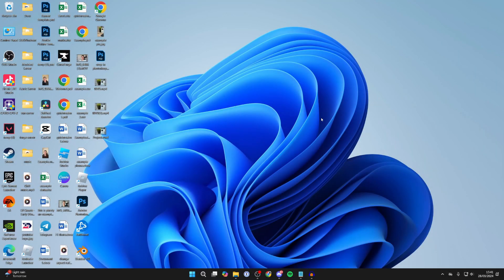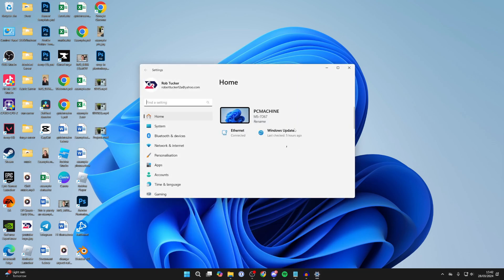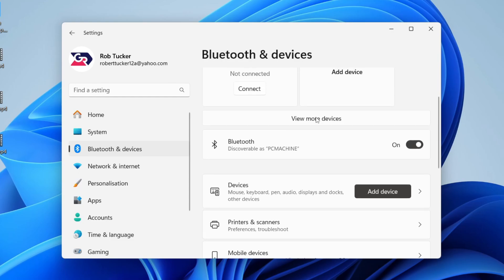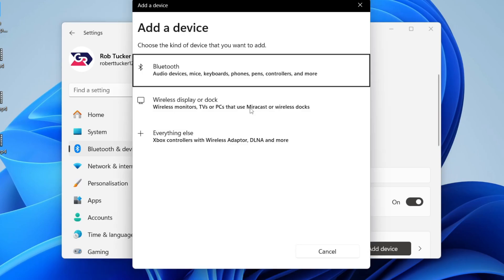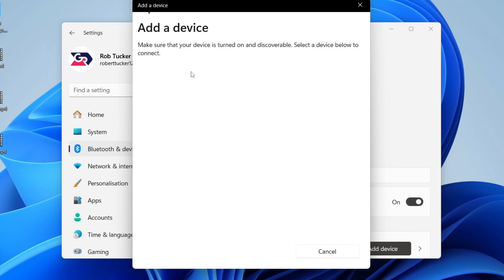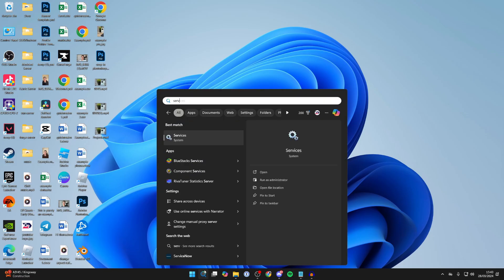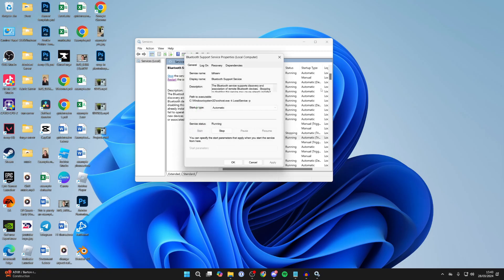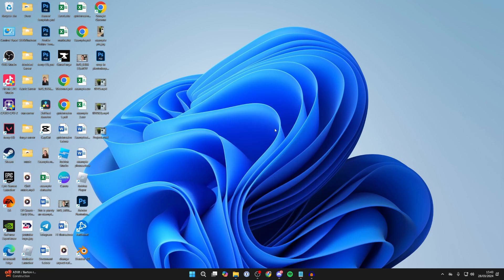How To Fix Bluetooth Not Working Windows 11 & 10 - Full Guide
Learn how to fix bluetooth not working on iphone in this video.

GuideRealm